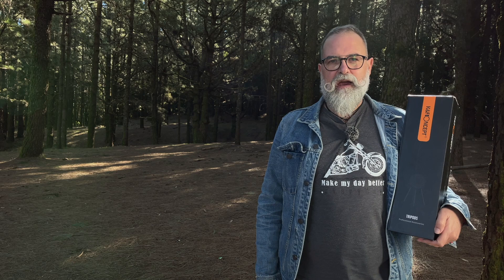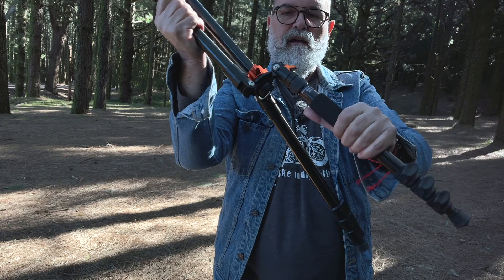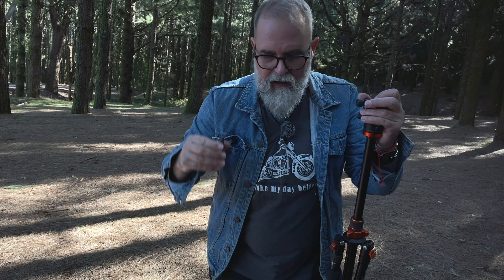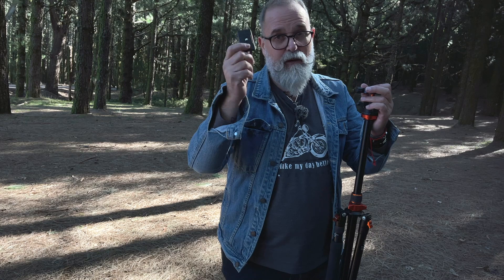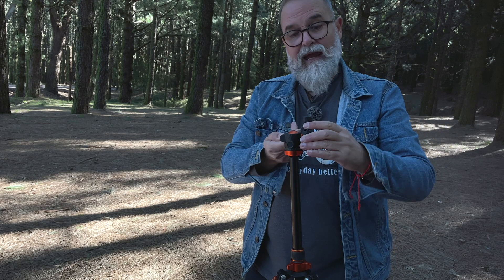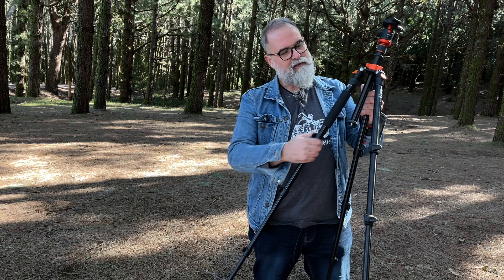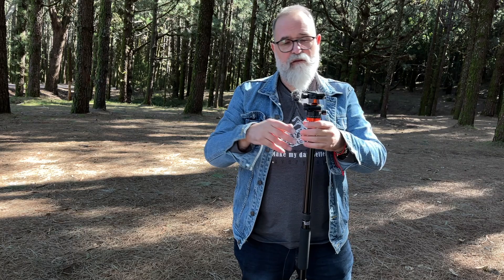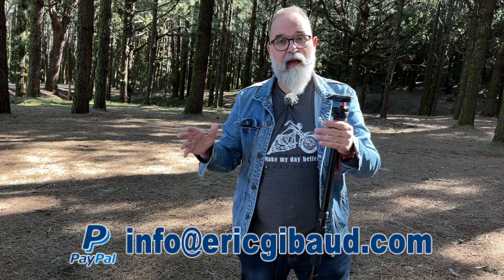KFConcept Tripod Model SA254M1 Review - IN ENGLISH